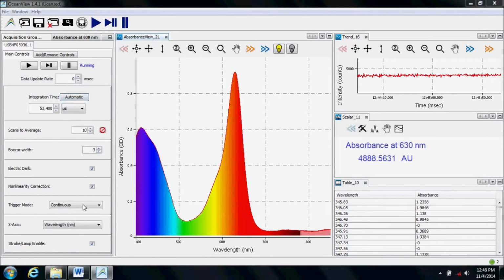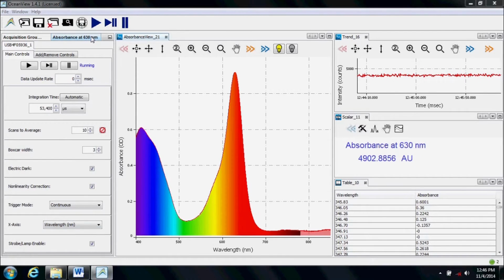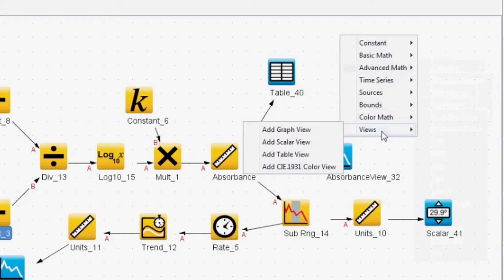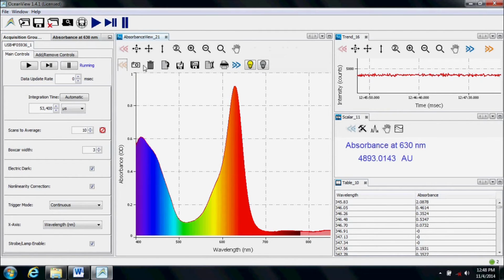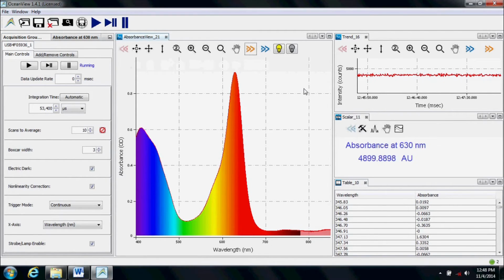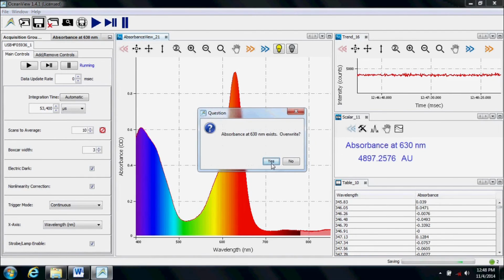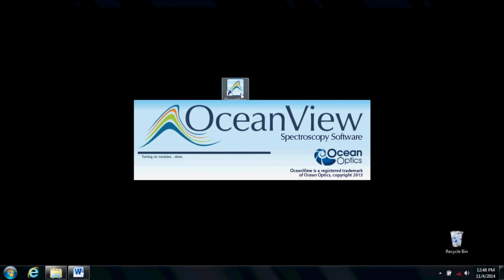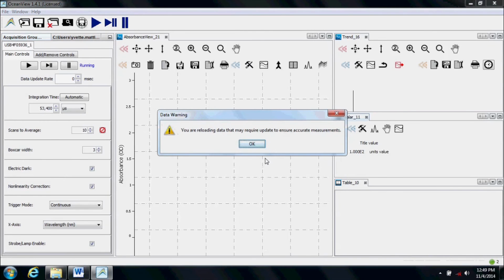OceanView Software - General Features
Find out what makes OceanView a unique data acquisition resource. Perform measurements using all Ocean Optics spectrometers with this highly customizable software package.